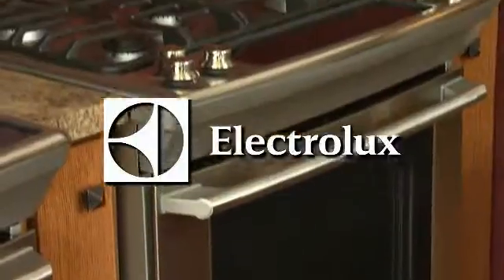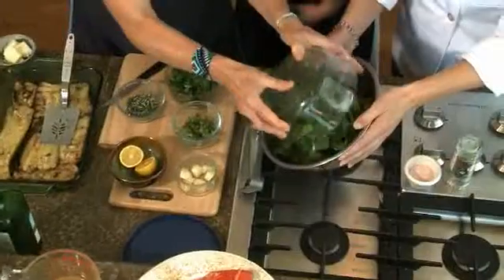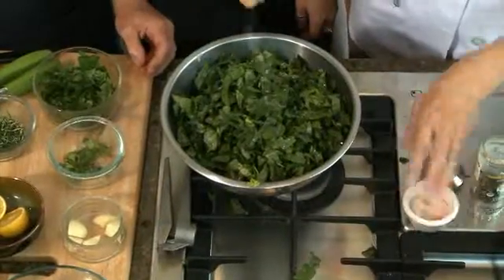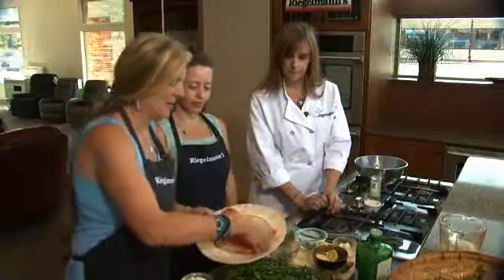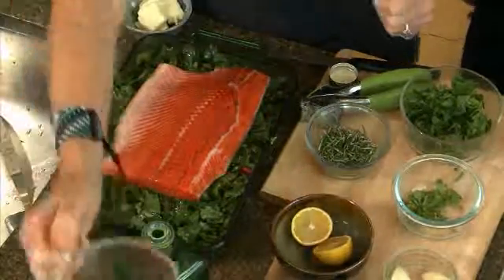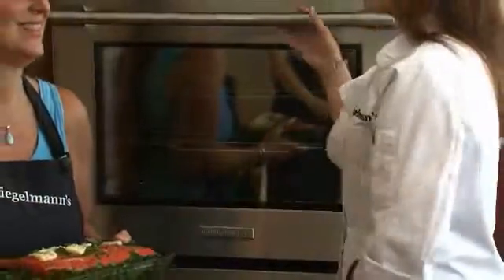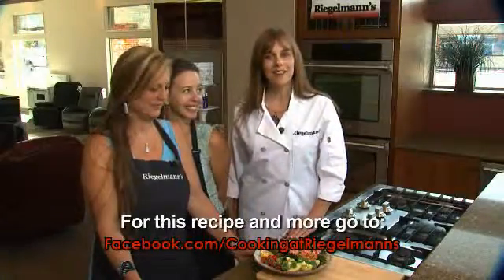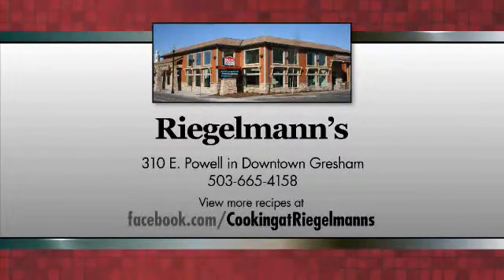Salmon Over Greens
We love the healthy recipes and the passion for natural health that we always get from the Dr's at Sunnyside Collaborative Care! This salmon over greens is perfect anytime.

Recipe:
Fish or chicken over greens use a fillet of favorite fish, lay over greens with herbs de Provence, fresh basil, oregano, rosemary, organic chicken broth, 1/2 c or so, Cajun spices on chicken - bake 20-30 min until chicken done
 Zucchini on the grill or baked. Pesto or olive oil with
Salad dressing-  4 tbsp tahini, 1tbsp  miso, 1/2 lemon, garlic clove, ginger1/2 tsp

Fish  over greens
Line pan with Zucchini from the grill or baked. Pesto or olive oil garlic, salt and peppercorn
lay greens with herbs de Provence, fresh basil,  oregano, rosemary, on top of zucchini organic chicken broth, lay fish on greens, pour 1/2 c or so add lemon slices – bake at 350 for  20-30 min until fish is  done